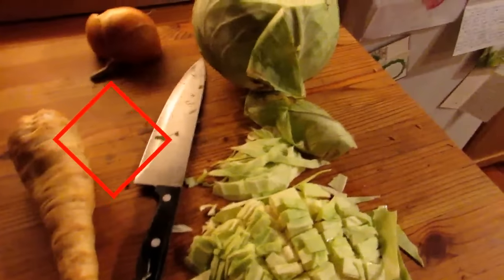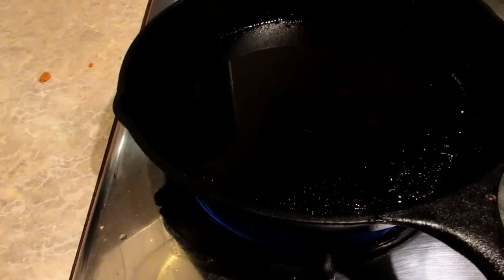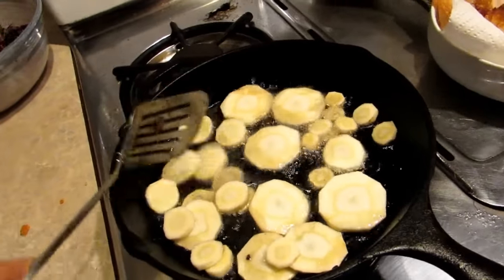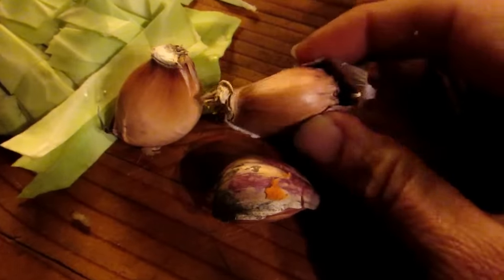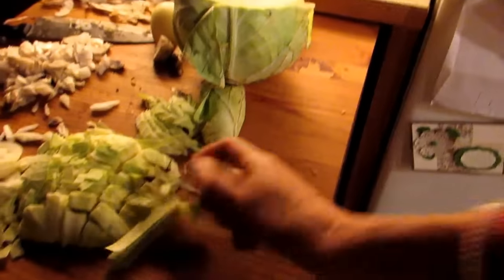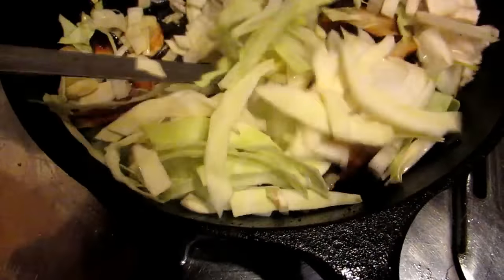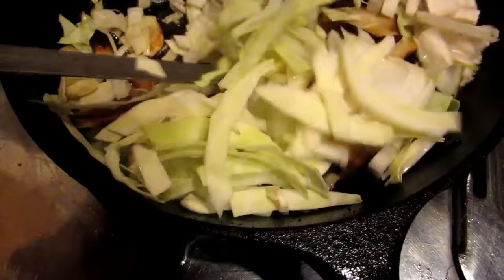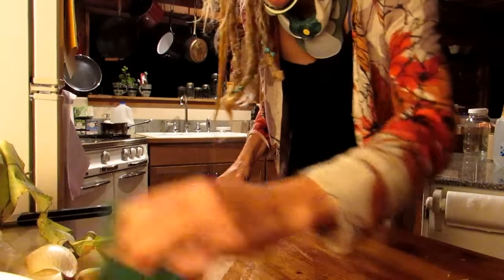Starry Talks: HEAL YOUR BODY WITH FOOD!!!!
As Starry continues to mend her diet is of the utmost important. She went form not eating at all to only tolerating kefir and such things as bone broth. Now she is moving and gaining weight so she is focusing on pure pesticide free organic produce to feed her body to help tissue and bone repair. VERy important when you are sick!
Her is  her simple meal that might give you friends some ideas as to what to make for yourselves thats fast easy tasty and organic!